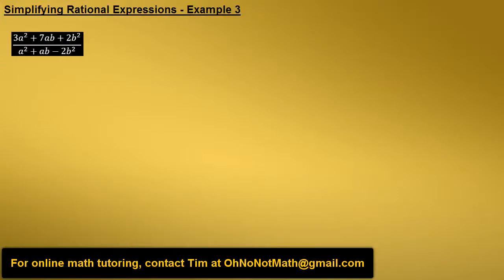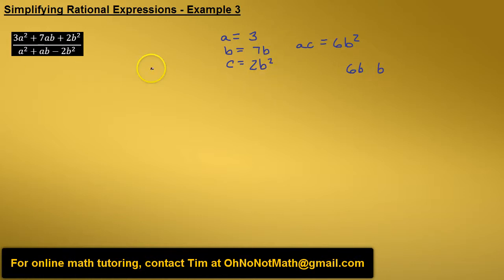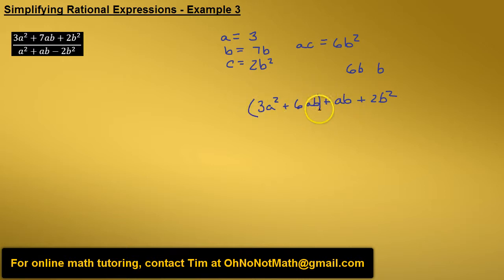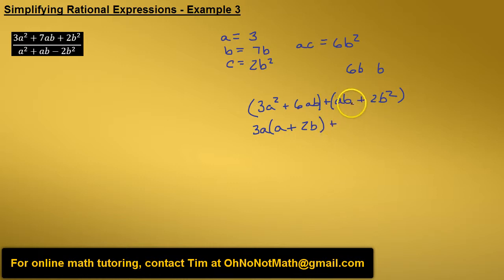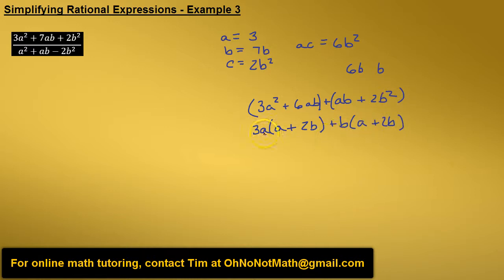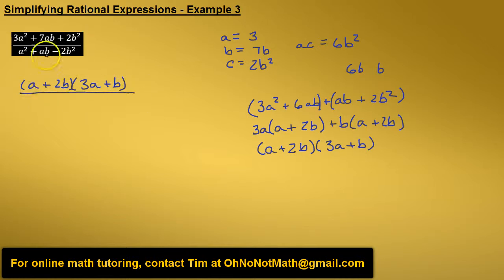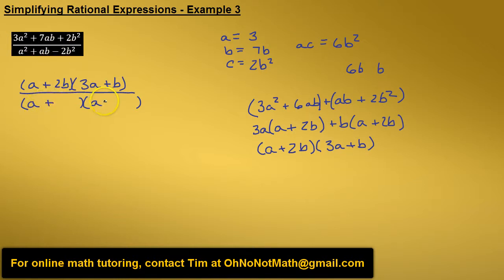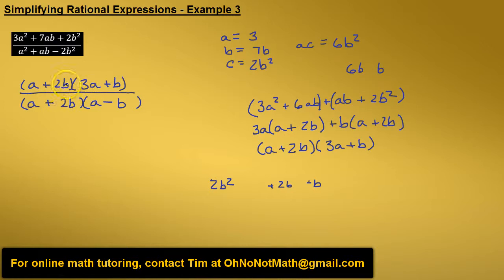Simplifying Rational Expressions, Example 3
For online math tutoring, contact Tim at . This video provides an example of simplifying a rational expression with a trinomial in the numerator and denominator.  Simplifying the expression requires that we factor the numerator and denominator then cancel like factors.